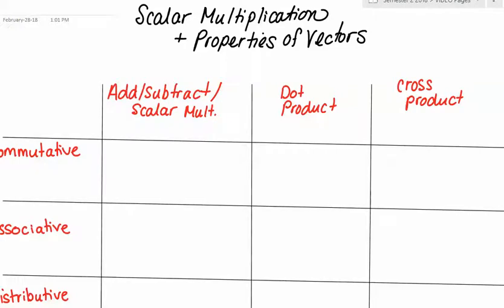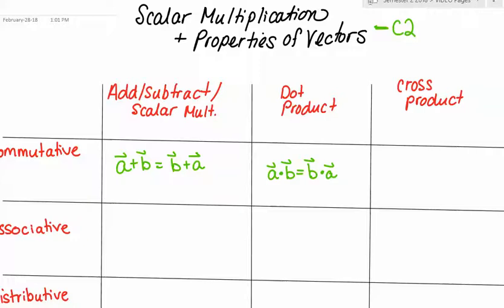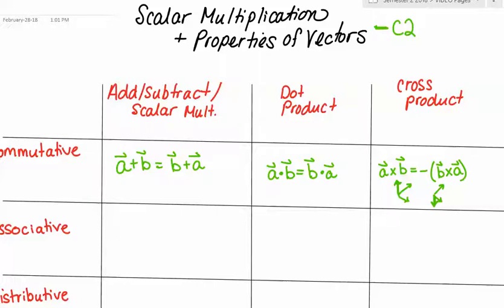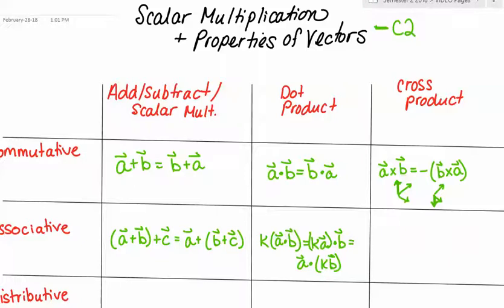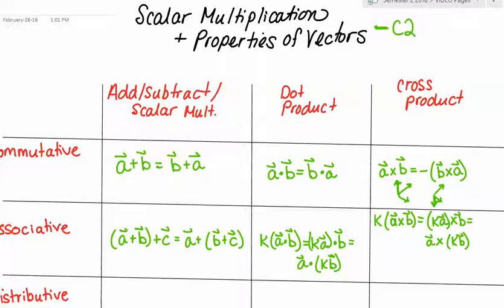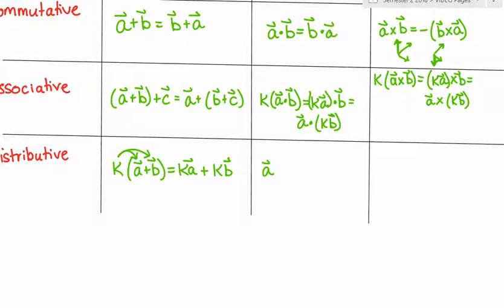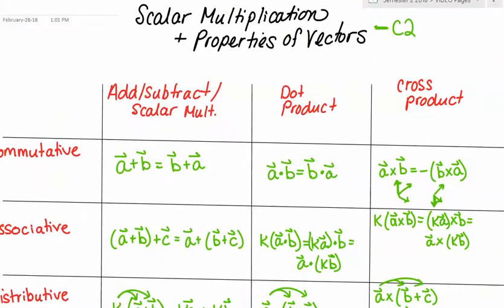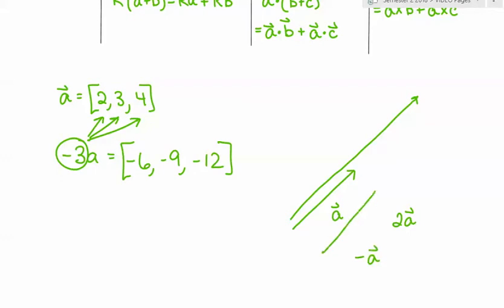C2 Properties of Vectors and Scalar multiplication